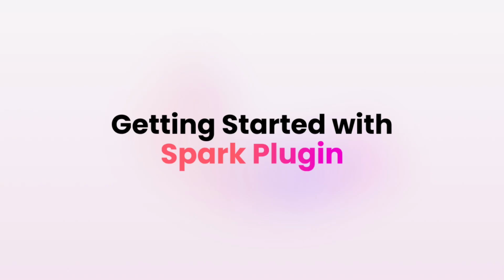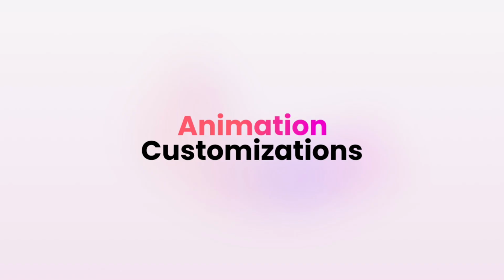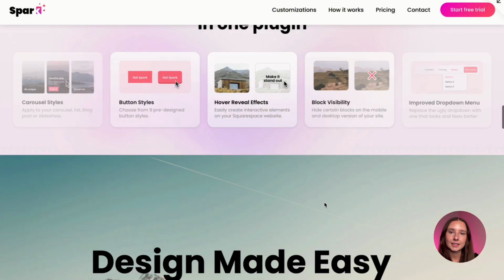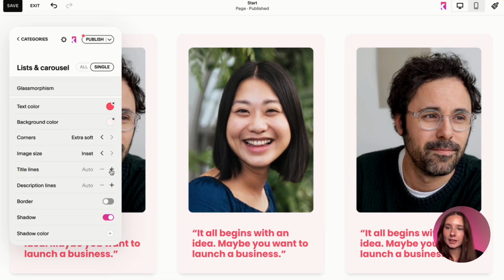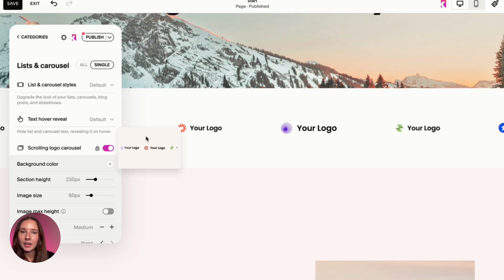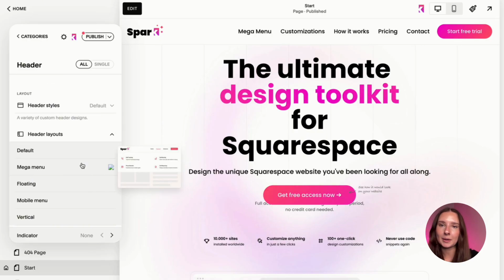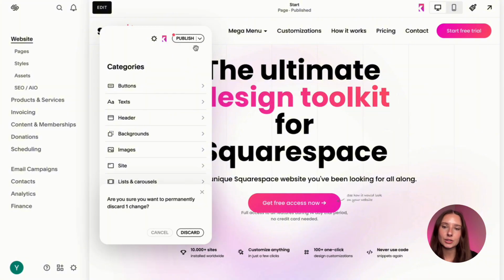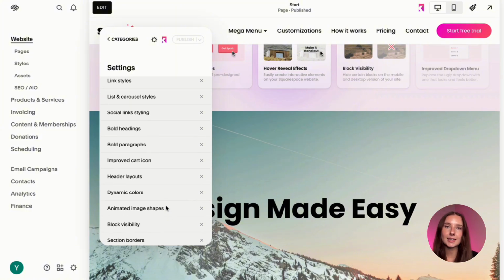Make Your Squarespace Website Truly Unique with Spark Plugin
New to Spark Plugin and unsure where to begin?

We’ll guide you through the full setup process from installing Spark Plugin to customizing your Squarespace site with ease.

Whether you want to elevate your layout, add sleek features, or simply get your site Spark Plugin ready this video has everything you need to launch confidently.